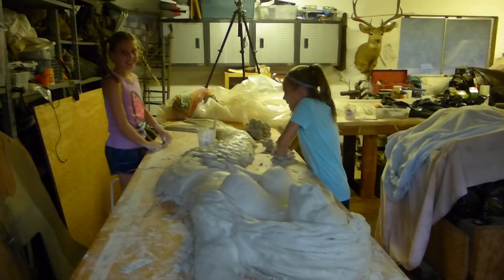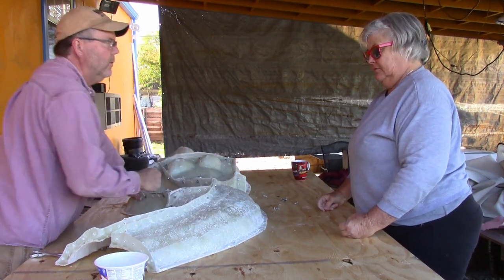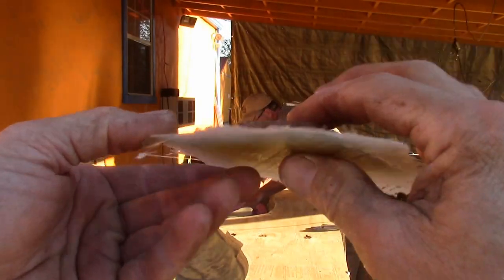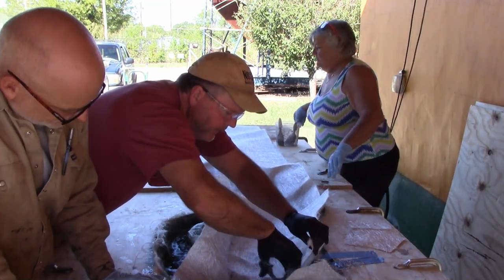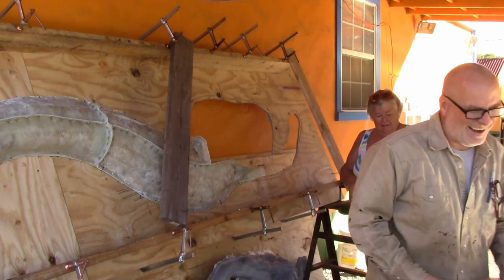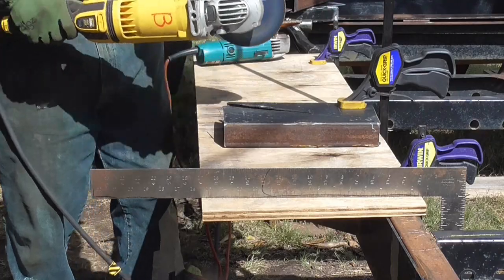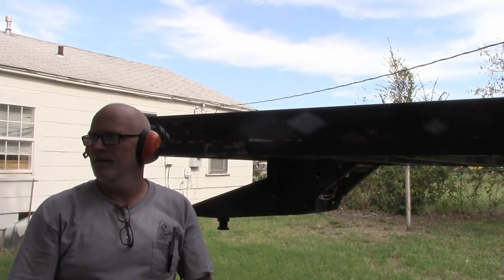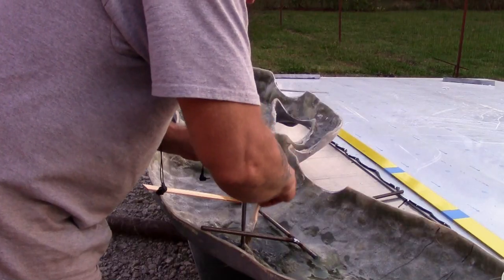Mermaids and a Tiny Home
“Every child is an artist. The problem is how to remain an artist once he grows up.”  --Pablo Picasso